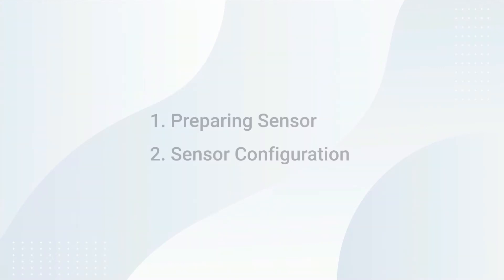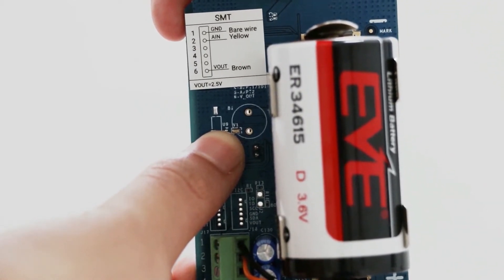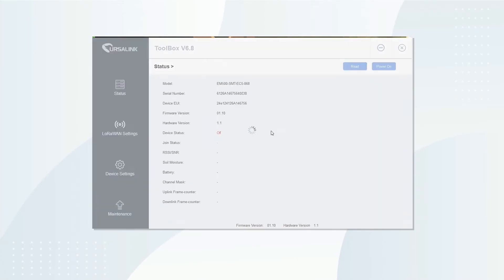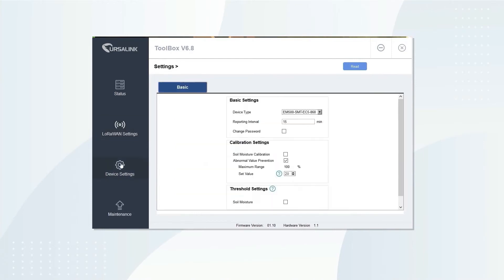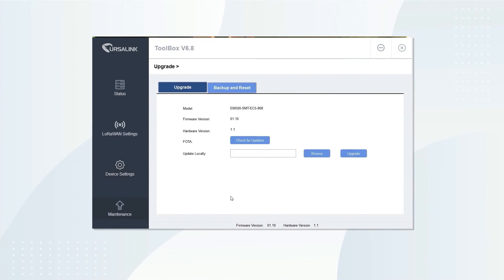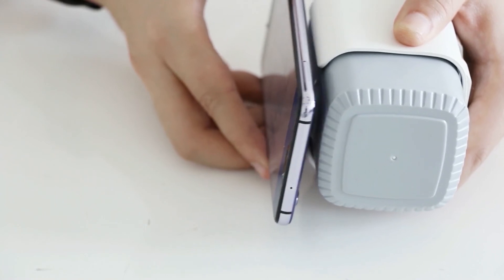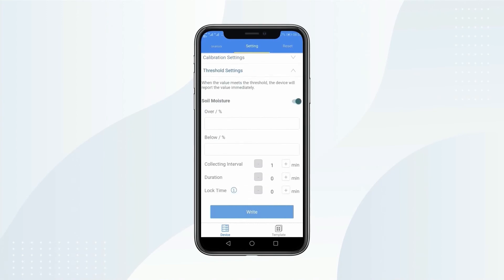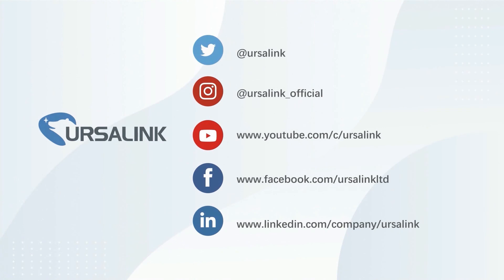EM500-SMT LoRaWAN® Soil Moisture Sensor Configuration Guide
This video will show you how to configure the LoRaWAN® sensor.

1. Preparing Sensor 0:10
2. Sensor Configuration
 2.1 Method 1: configuration via USB 01:09
 2.2 Method 2: Configuration via NFC 03:09